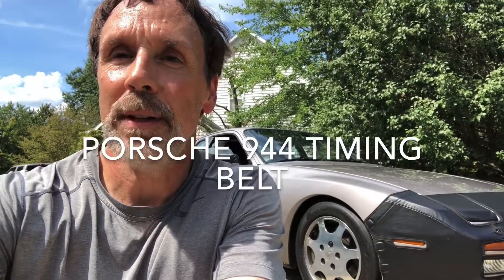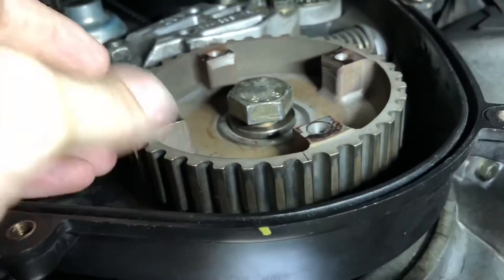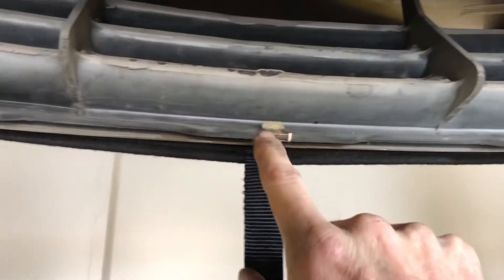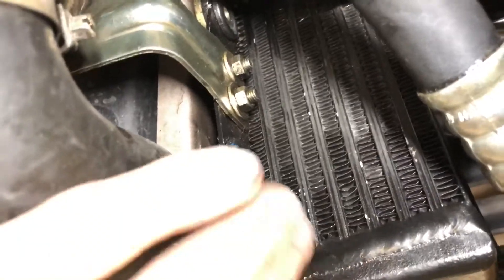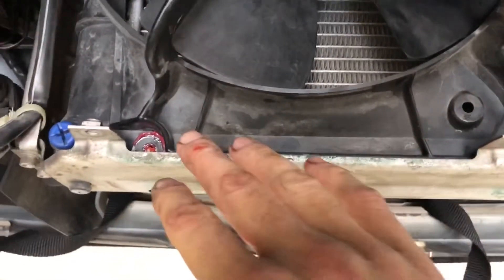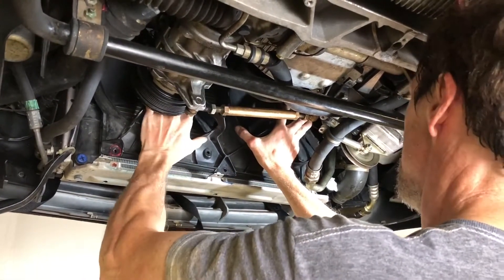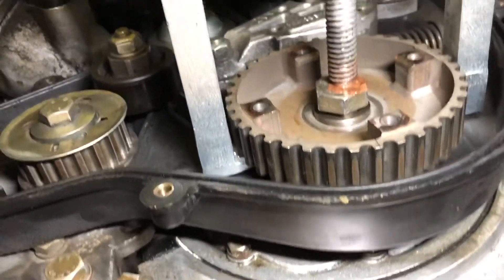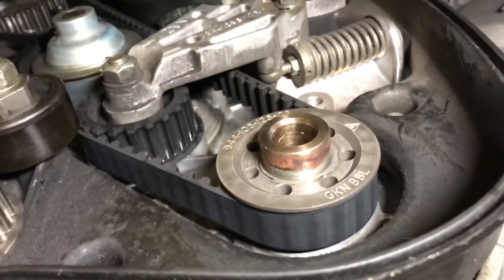Porsche 944 Timing Belt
I made this video because I was changing my Porsche 944 timing belt and got stuck on the removal of the crankshaft sprocket that drives the balance shaft belt.  Most of the videos and websites talk about just pulling it off by hand by mine was stuck on.  In this video I show you how to remove the cooling fans to provide enough space to get a full size gear puller onto the sprocket.  I also provide some tips on using the Porsche tool 9201 to tension the belts.  On my car I have the newer timing belt tensioning unit that has its own spring, and with this, you do not need to set the tension using the tool.  The tool is used to set the balance shaft belt.  I will show you how that is done.  Note that the compressor-alternator belt is also set using that 9201 tool, but I do not talk about that in the video.  Once you get used to using the tool that is pretty straightforward.